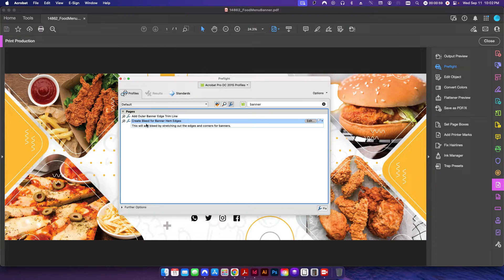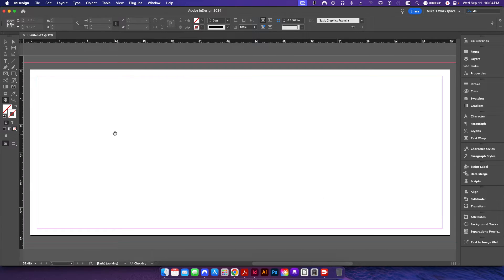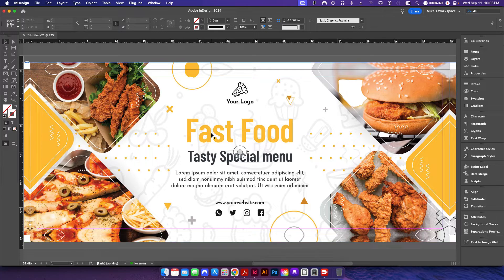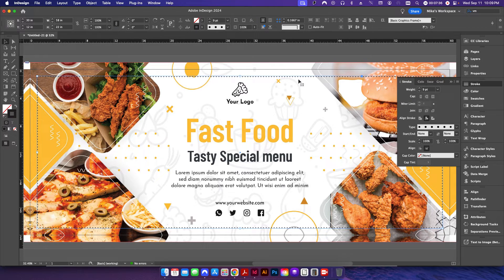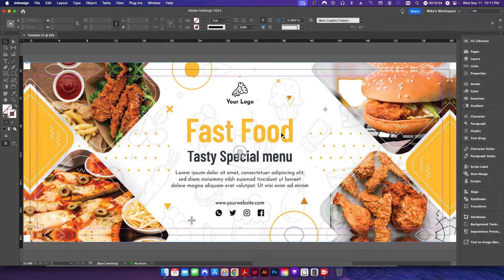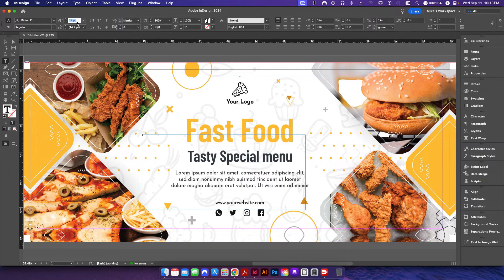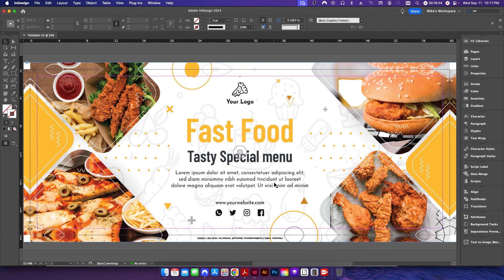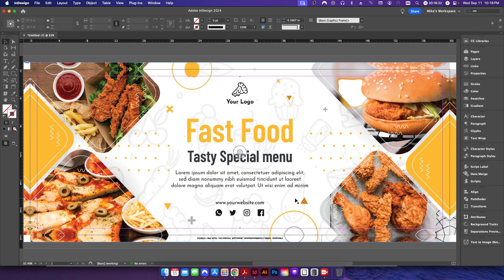Banner Setup in InDesign & Acrobat - Hem, Bleed, Grommets & File Info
Stop setting up banners manually! In this deep-dive tutorial, I show you my professional prepress workflow for adding mirrored bleeds, trim borders, grommet marks, and automated job information to large-format banners using Adobe Acrobat and InDesign.

Whether you're a one-person sign shop or a prepress operator in a high-volume facility, these automation tricks will save you hours and ensure your files are 100% production-ready.

In this video, you’ll learn:
00:55 Acrobat Preflight Hack: How to generate a 1-inch "Mirror Bleed" in Acrobat to accommodate banner hems without losing artwork.
02:50 InDesign Setup: Configuring document margins and bleeds for a standard 60" x 24" banner.
03:40 Adding Trim Borders: Setting up a "Stroke" alignment that helps you cut straight even on banners with white backgrounds.
04:45 The Grommet Trick: How to use Custom Stroke Styles in InDesign to automatically place grommet marks every 2 feet (or any custom interval).
09:40 Scaling the Template: Watch how the grommet marks dynamically update when you change the banner size to 72" x 48".
11:15 Automated Hem Info: Using Text Variables to automatically pull the "Imported File Name" and "Print Date/Time" into the hem area for job tracking.
15:15 The "Flip" Tip: Why you should rotate your hem text upside down so it reads correctly once the banner is folded.

Why this workflow works: By saving these settings as an InDesign template (.indt) and custom stroke styles, you can drop any new banner design into the file and have it ready for the RIP software in seconds.